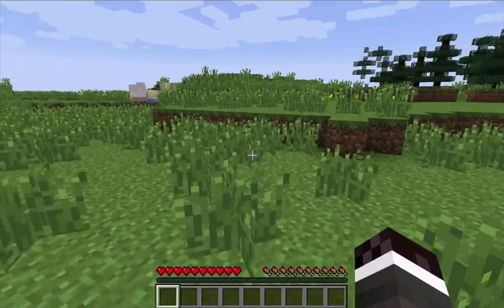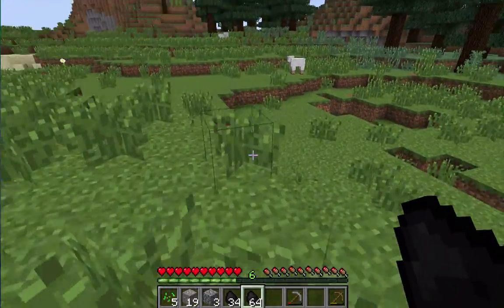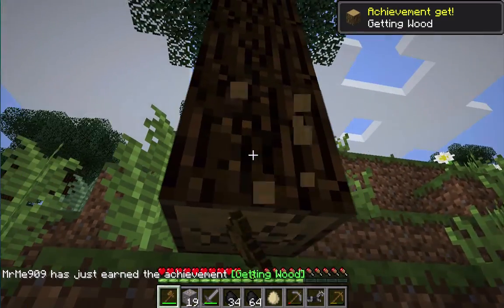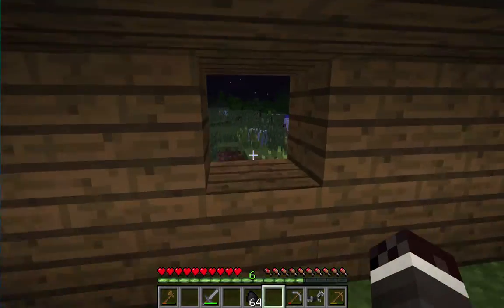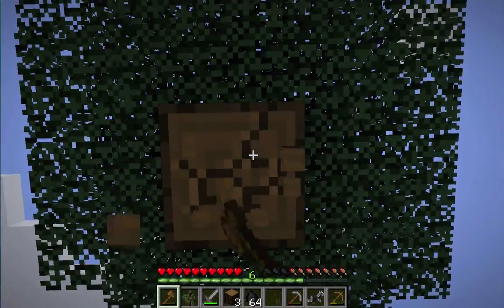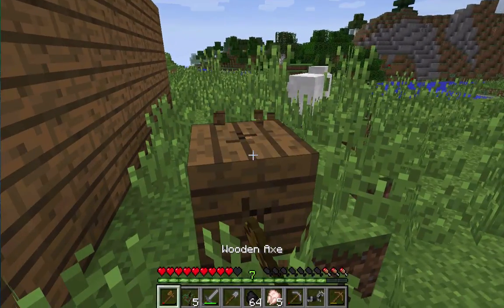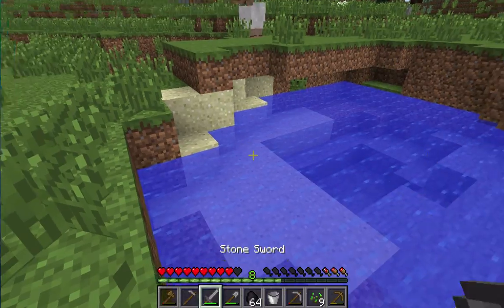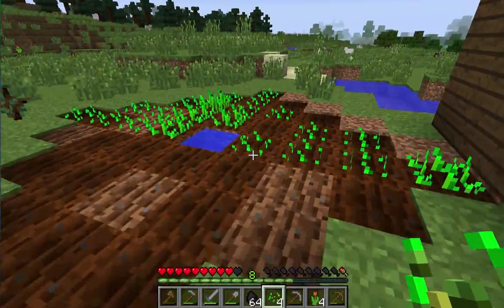Minecraft - Episode 1- My first youtube video - Mr Suit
So this is my first youtube video on this channel, I hope you liked it.

Thanks